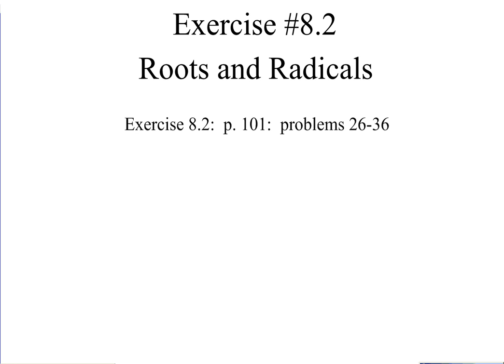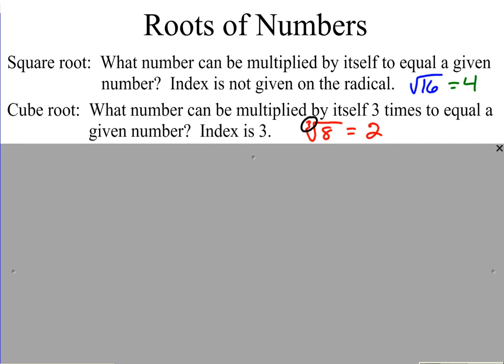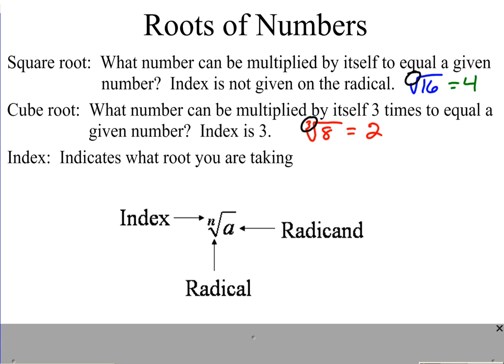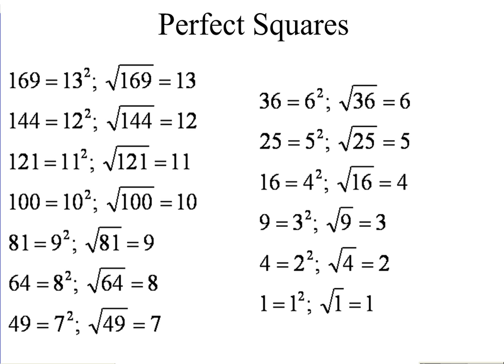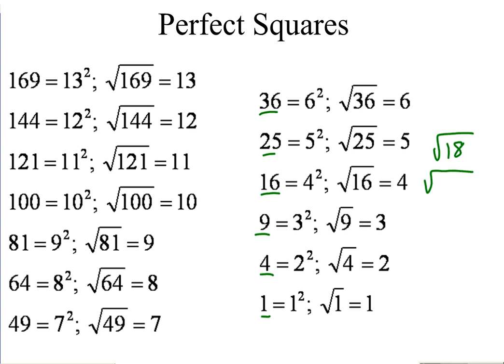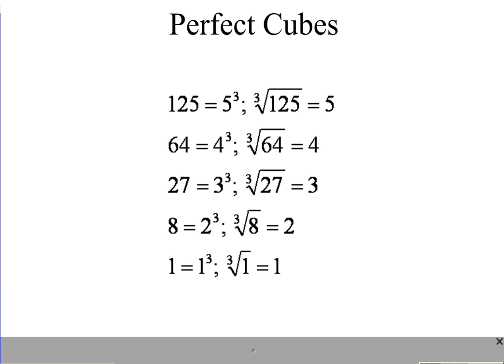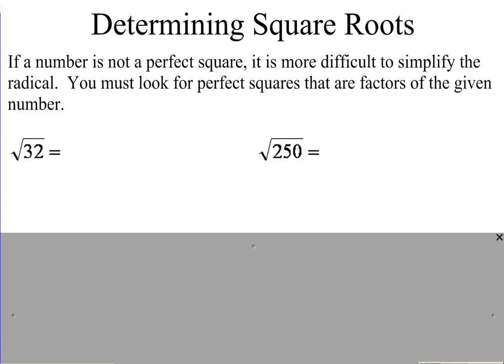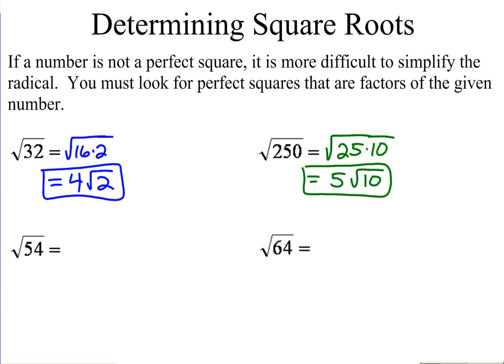•Exercise 8.2 Roots and Radicals